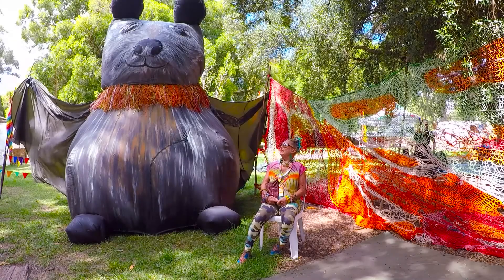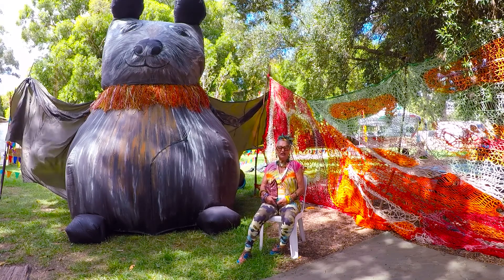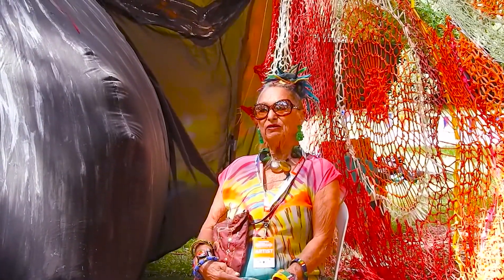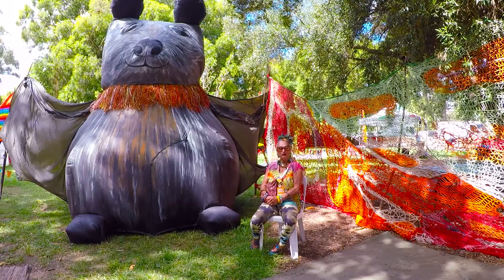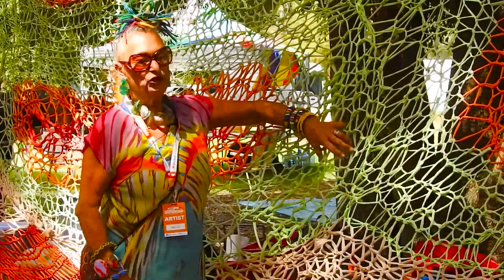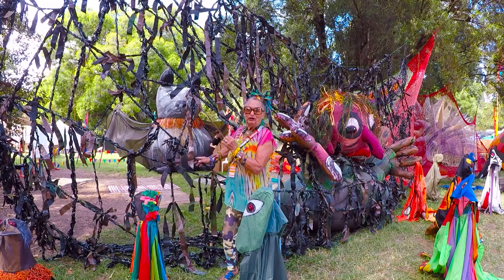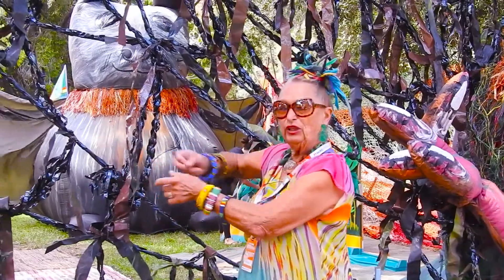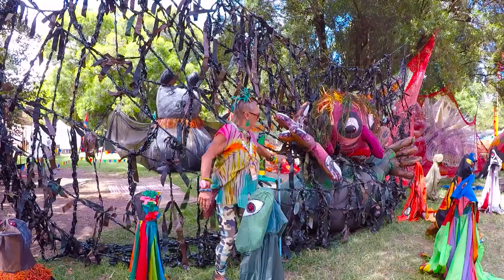ACD - Video Example - Evelyn Roth WOMADelaide